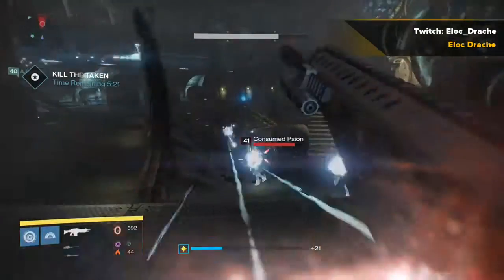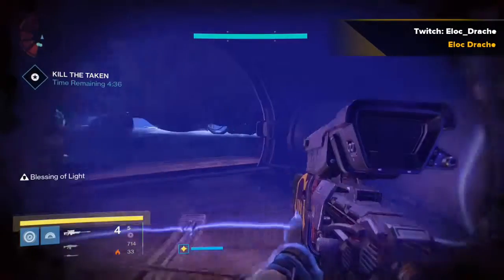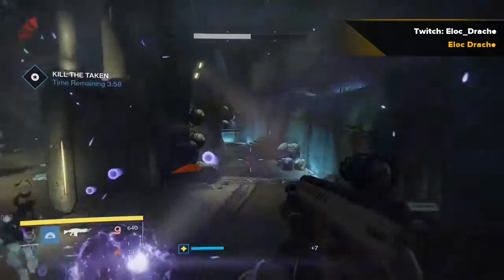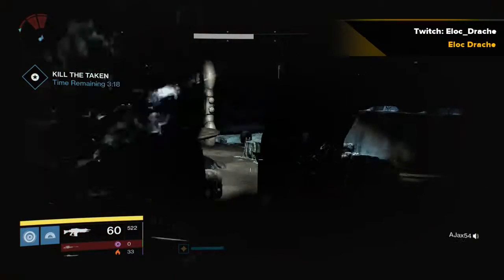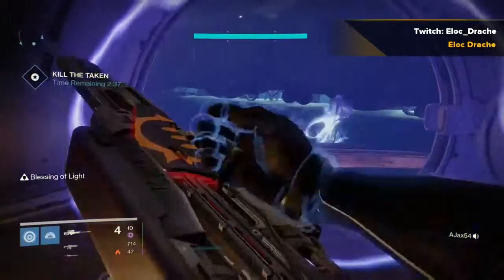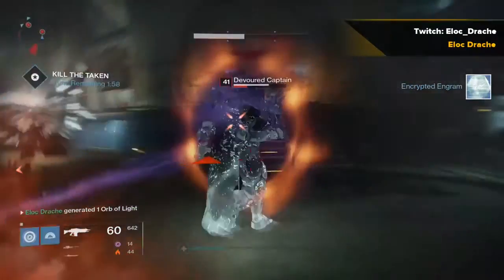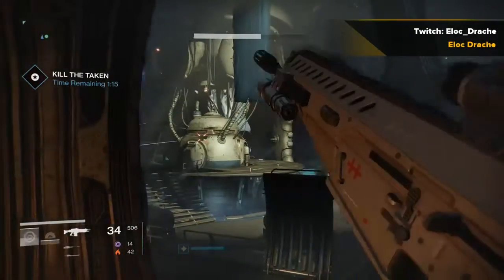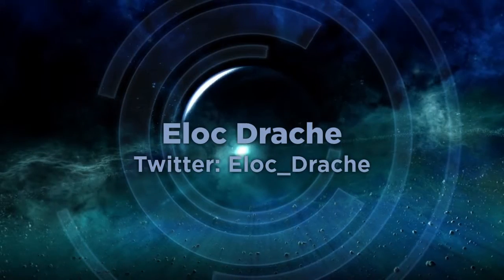Destiny - Black Spindle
Black Spindle!!!